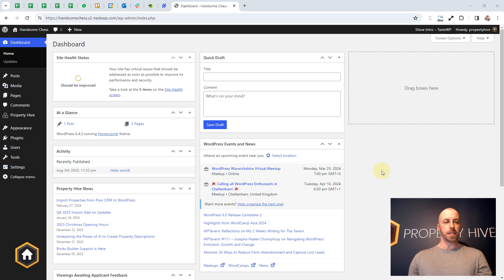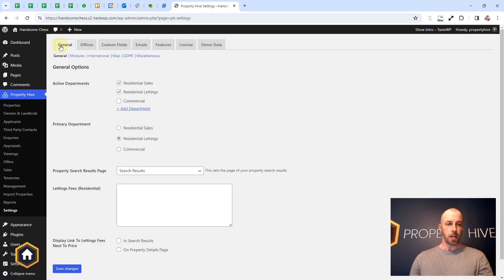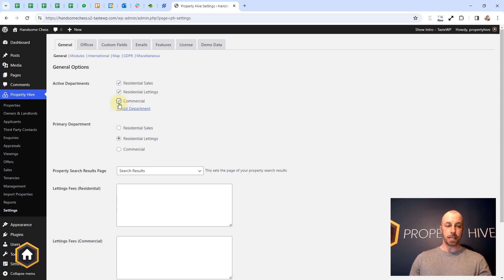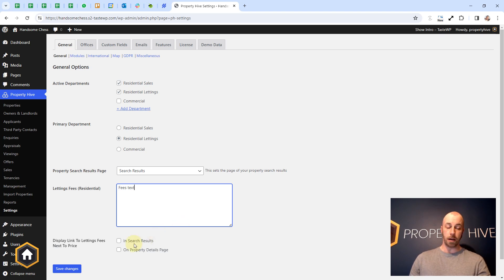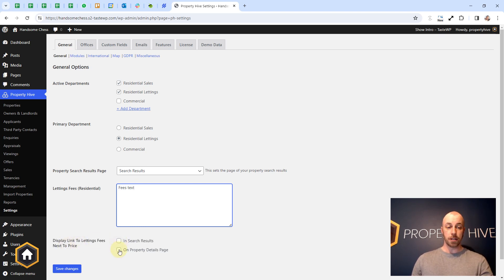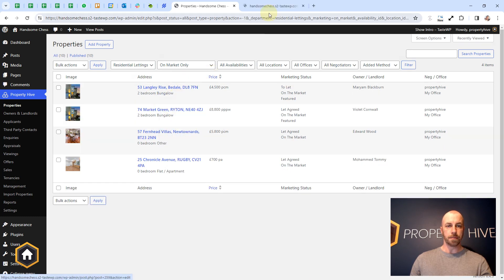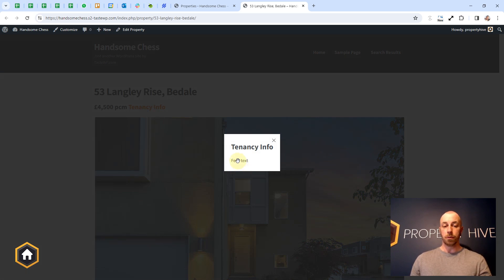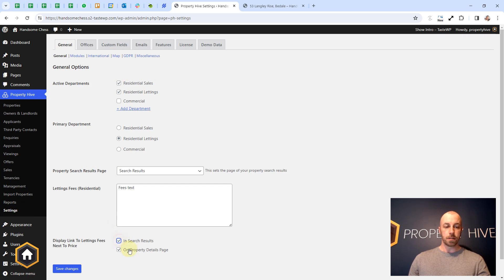2. Core Plugin/Settings - General-Lettings Fees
Learn about how to add and display lettings fees for your properties.